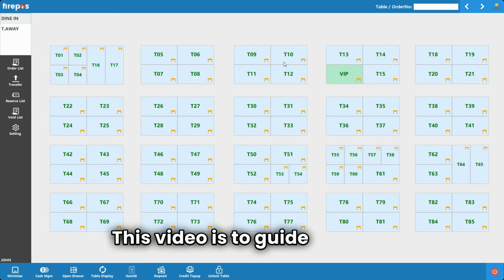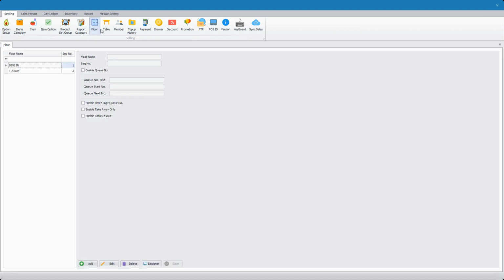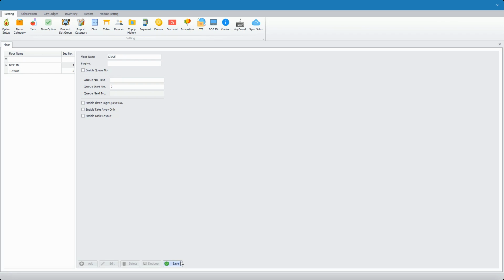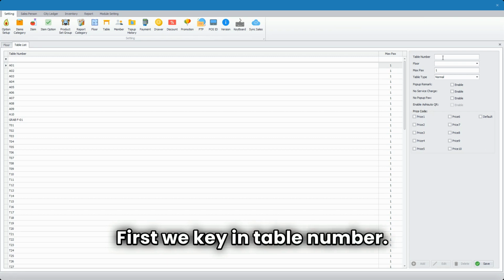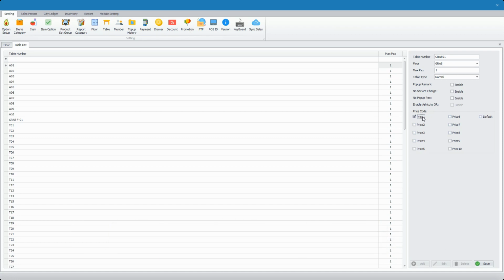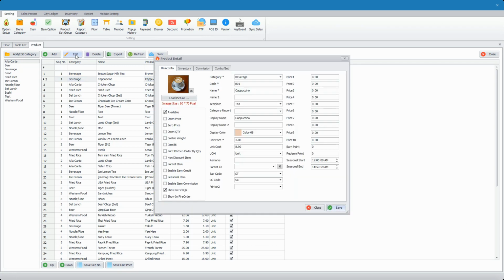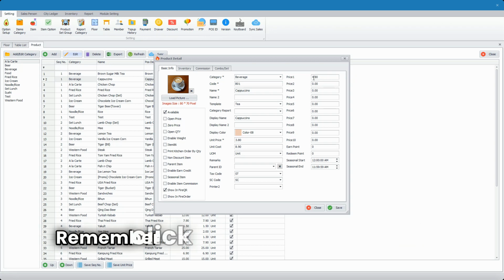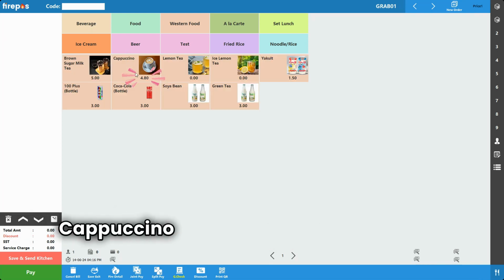Create Online Order Zone 【Firepos Tutorial Video】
This video is to guide you how to create online order zone in Firepos system.

Refer our website or social media for more information 🙌